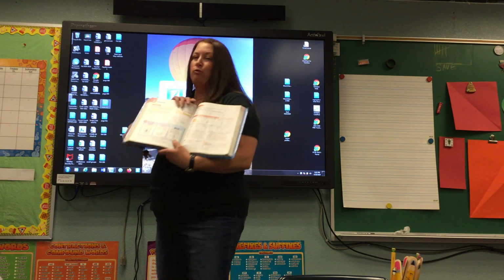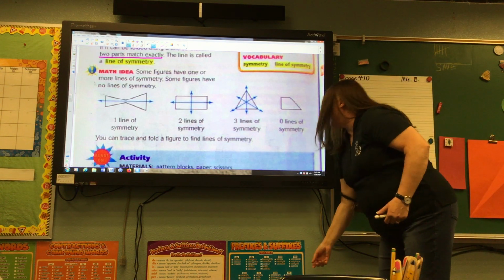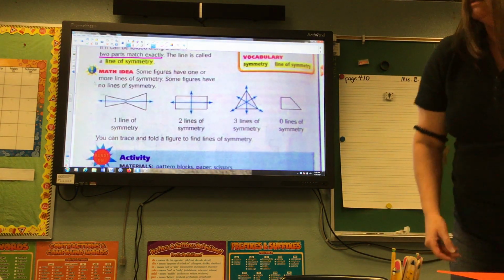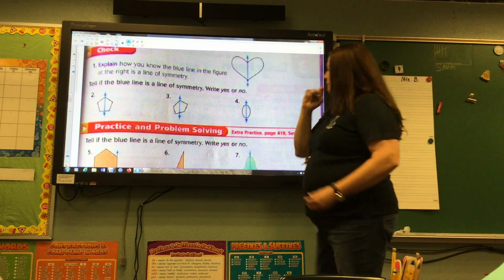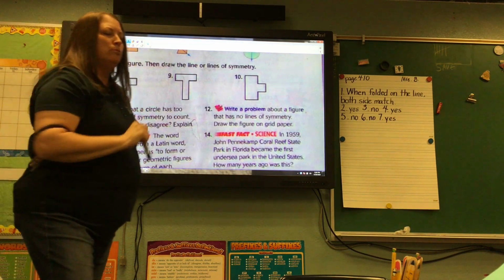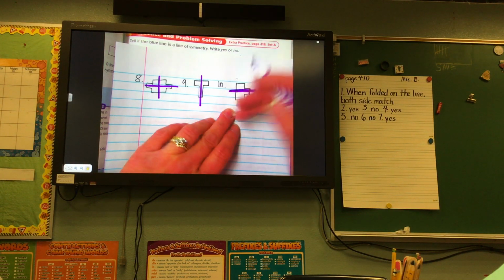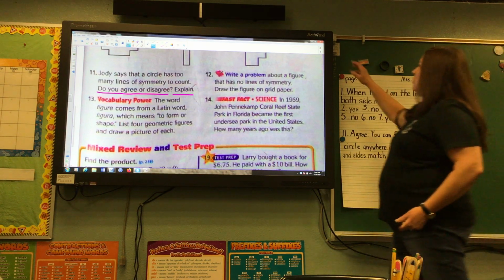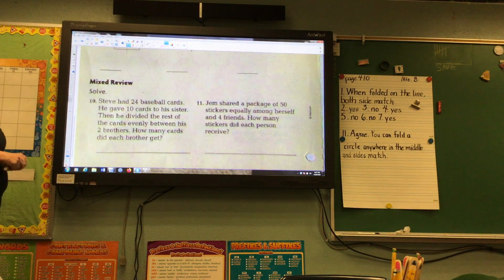Lesson 20.2 Symmetry